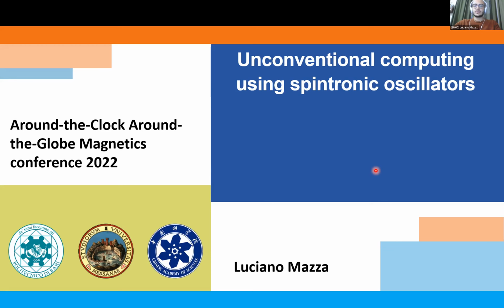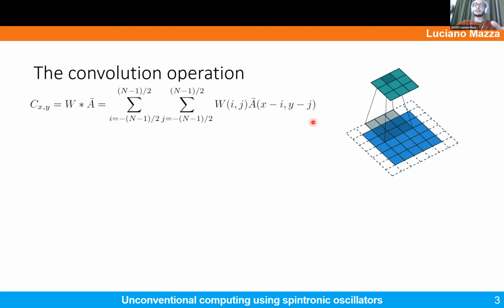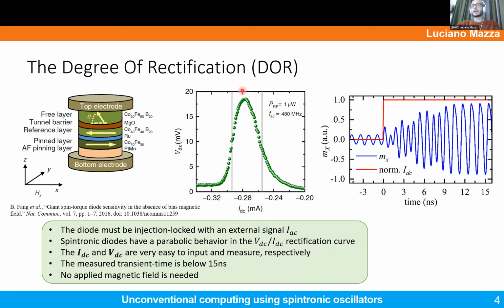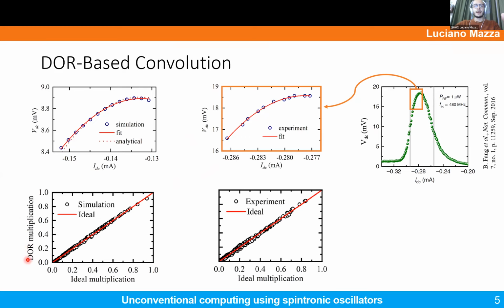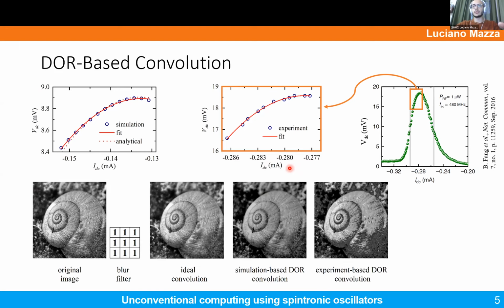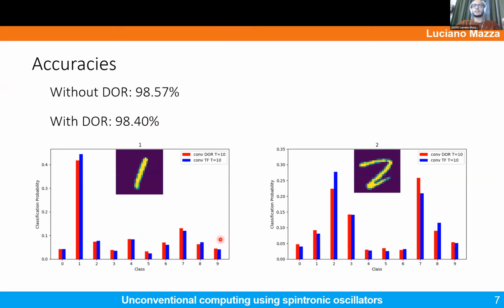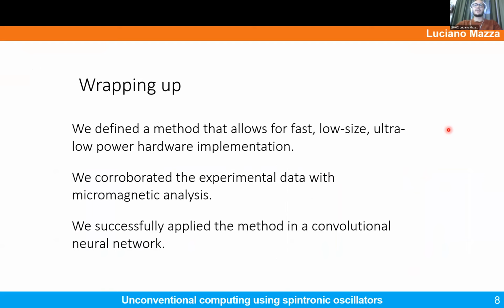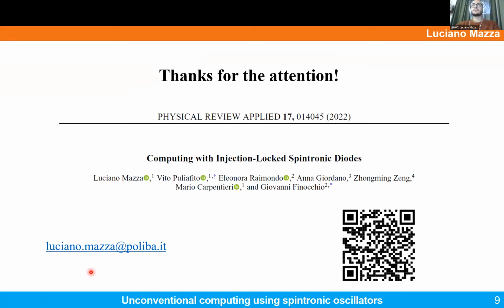Luciano Mazza: Unconventional computing using spintronic oscillators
2022 IEEE AtC-AtG Magnetics Conference Session 6
Luciano Mazza, Polytechnic University of Bari, Italy